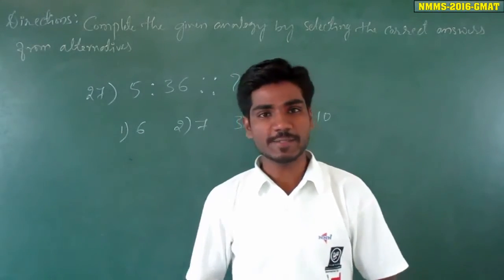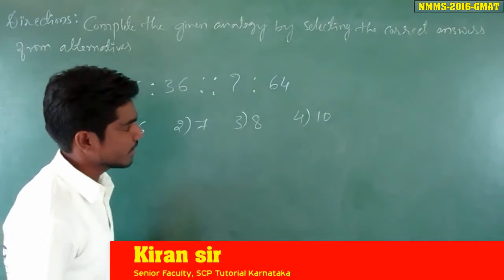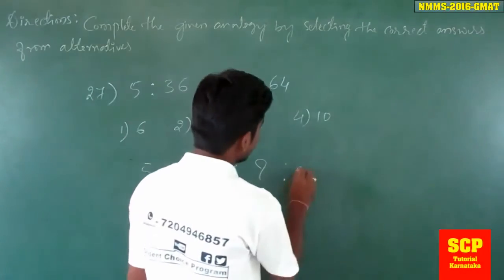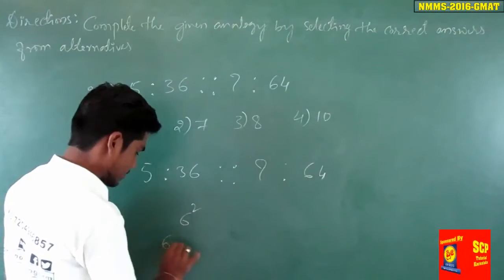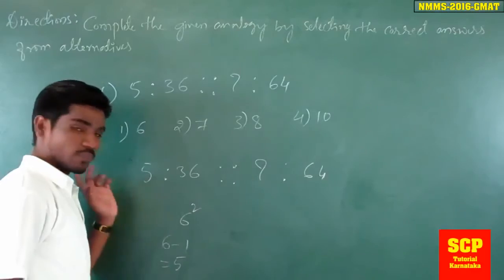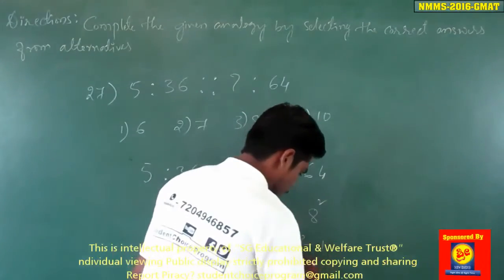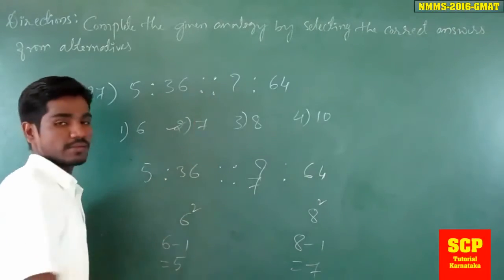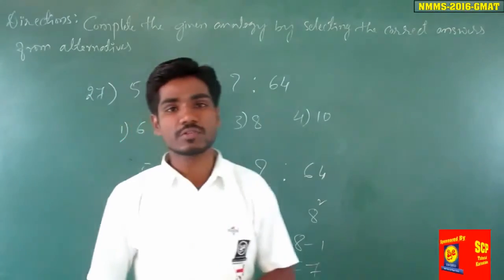Q.No-27-NMMS-2016 Question Paper-Karanataka State Exam Paper